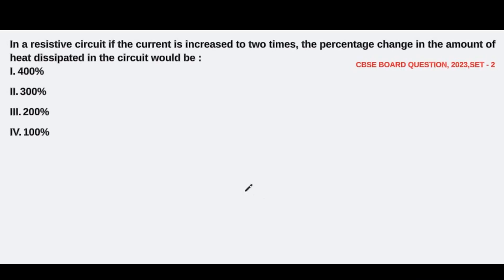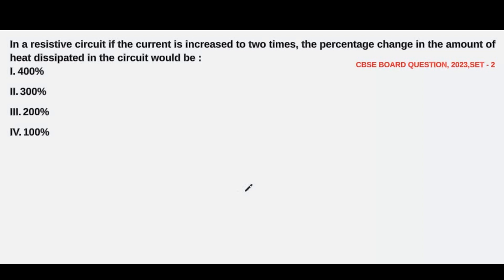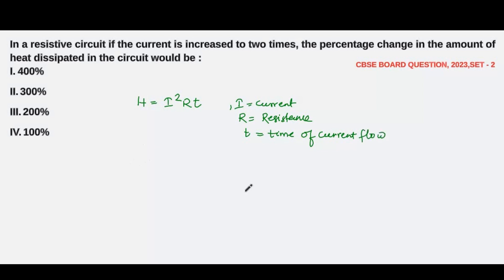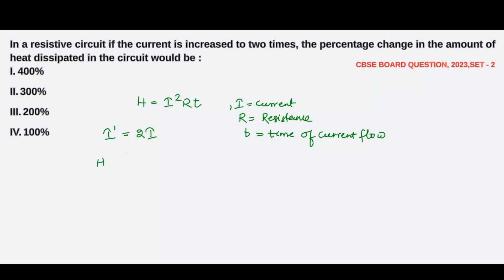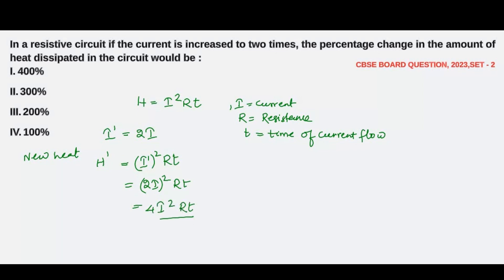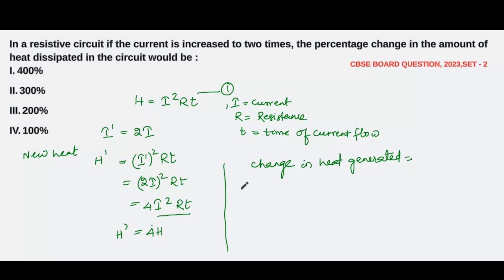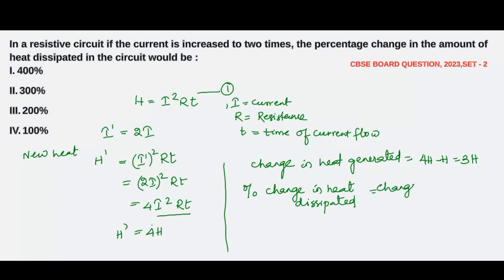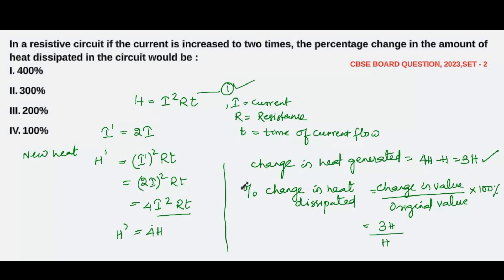In a resistive circuit if the current is increased to..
In a resistive circuit if the current is increased to two times, the percentage change in the amount of heat dissipated in the circuit would be :
400%
300%
200%
100%